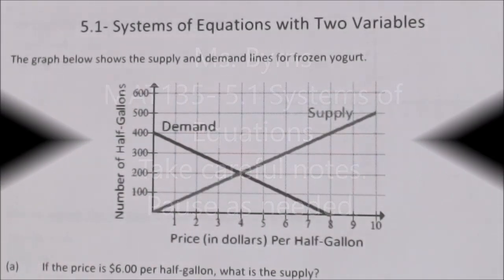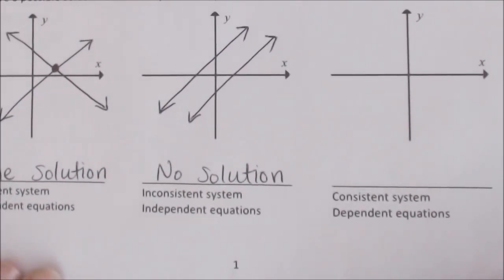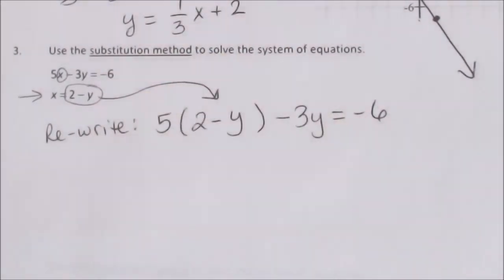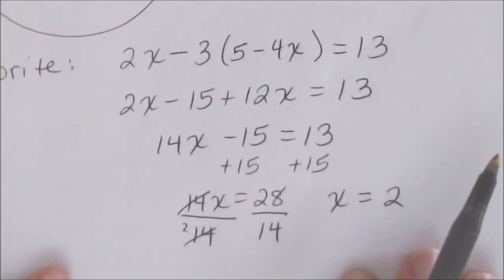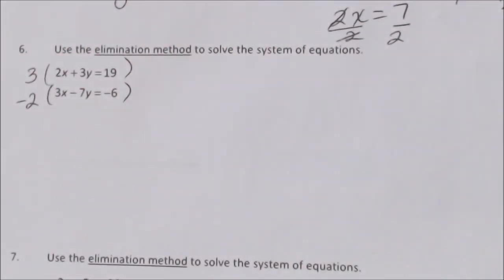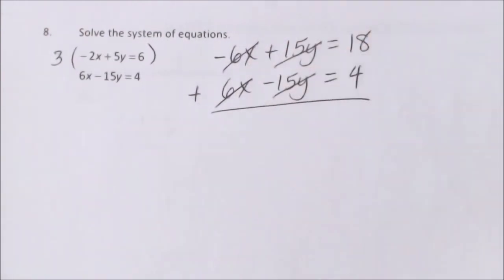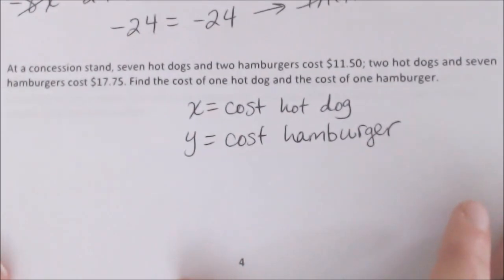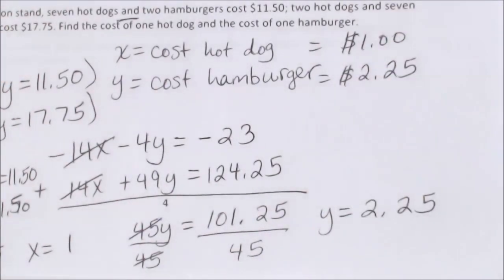MAT135 5 1